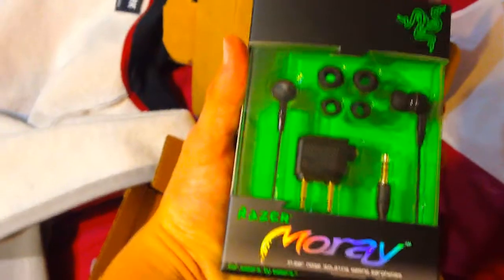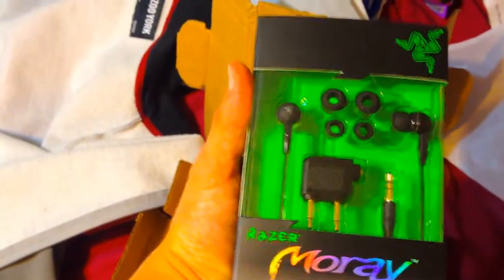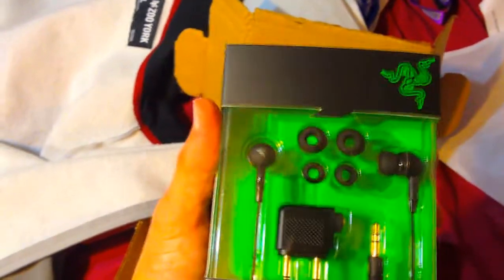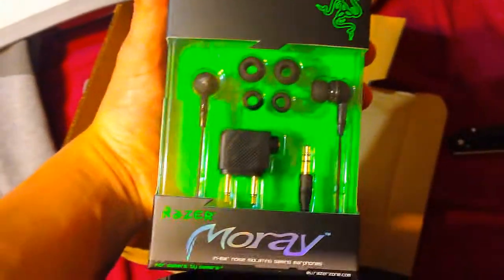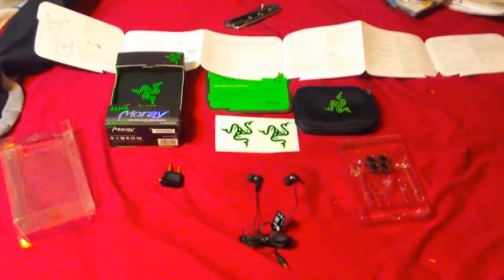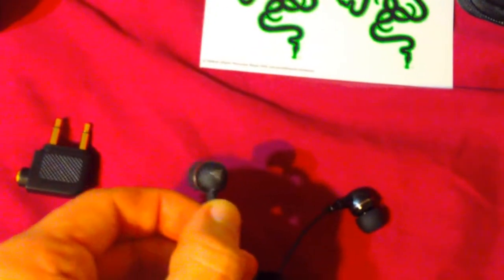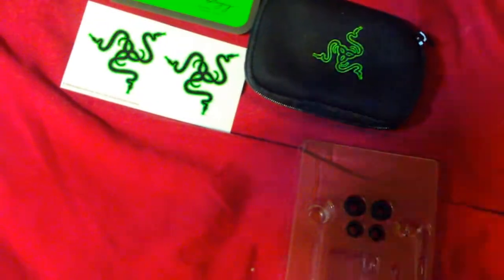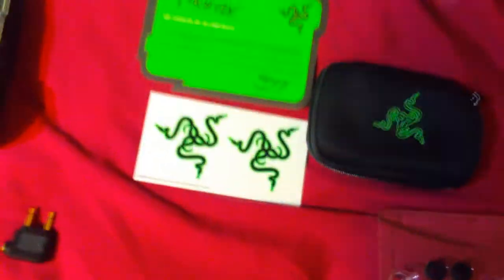Razer Moray Black Gaming HeadPhones Unboxing!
Really really sick headphones everyone, I recommend them completely.
Review going up soon stick around for that.
This channel is mainly unboxings and such right now till I get my new capture card
May make a new channel.
Twitter.com/SkylerSkrillz